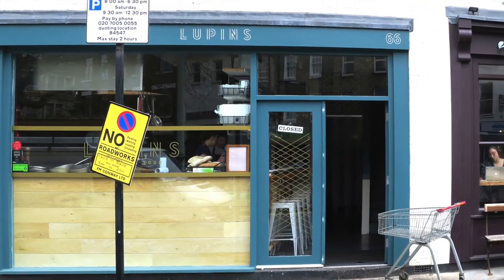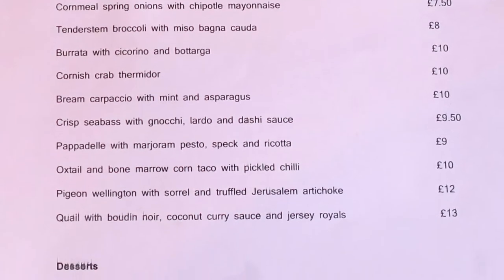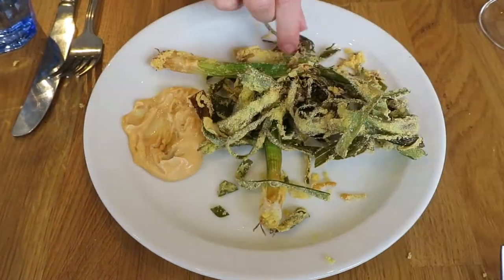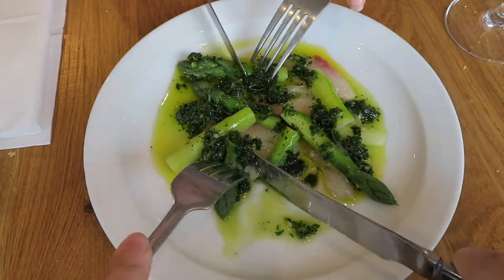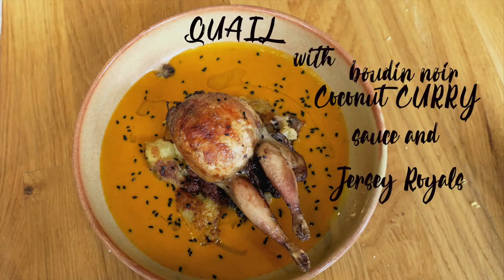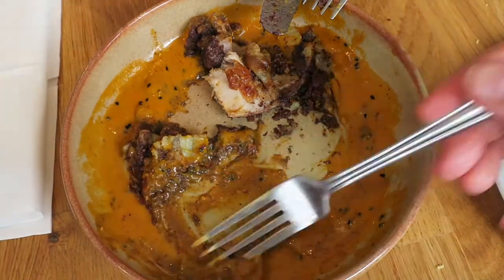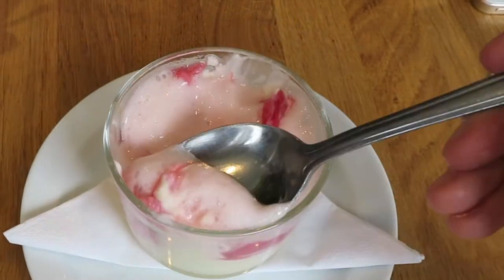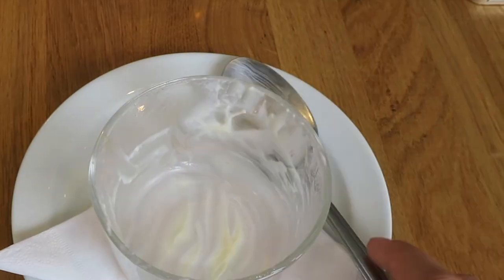Episode 6: Lupins’ Restaurant Menu Watch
What is this about? Lucy Pedder, co-founder of Lupins, introduces some of the dishes from her spring menu.

More about Lupins

Where is it? 66 Union St, London SE1 1SG

How to book?

Music IN MY SOUL by LIAM.M